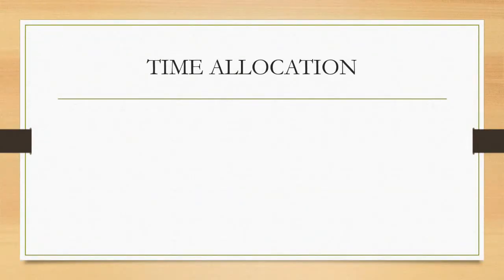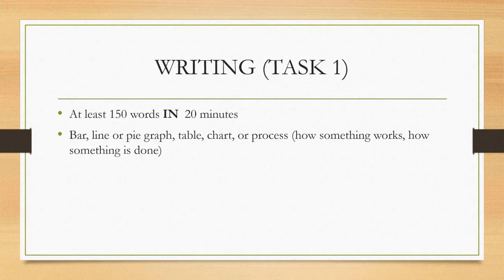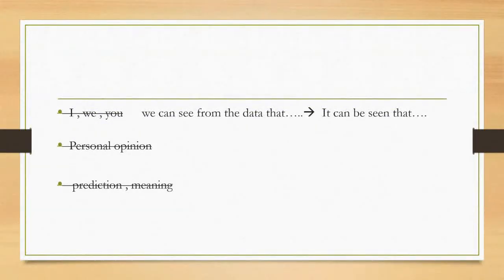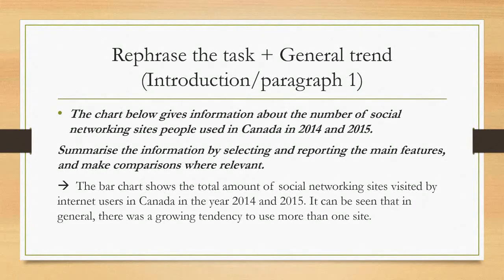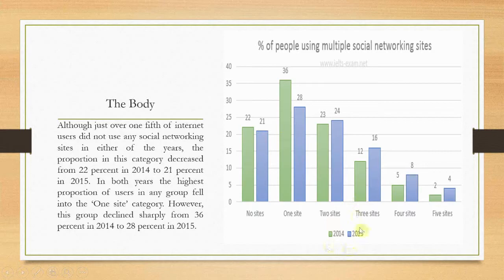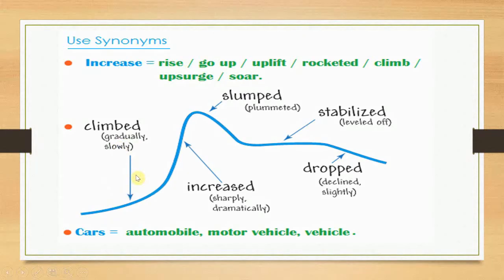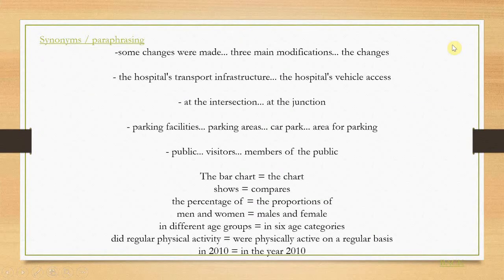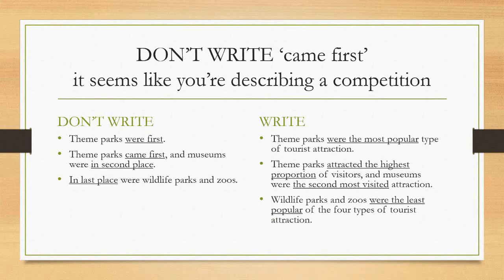BAHASA INGGRIS IELTS - SMA KRISTEN GLORIA 1 SURABAYA